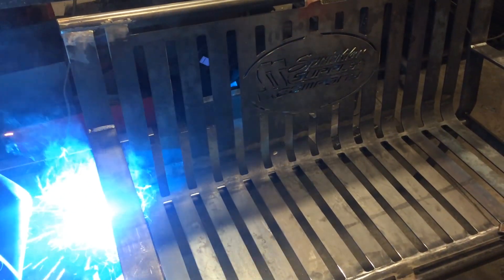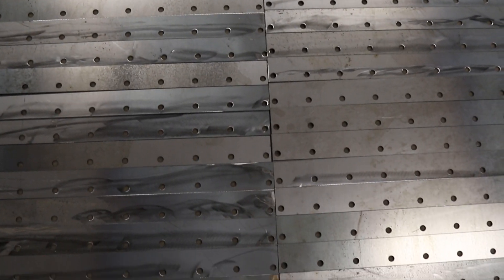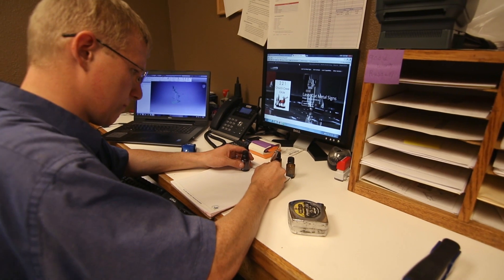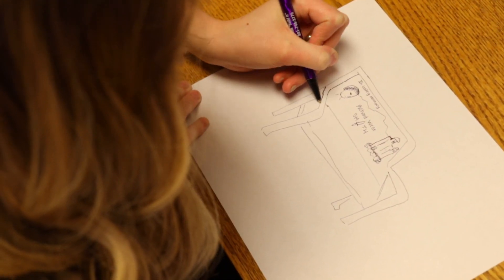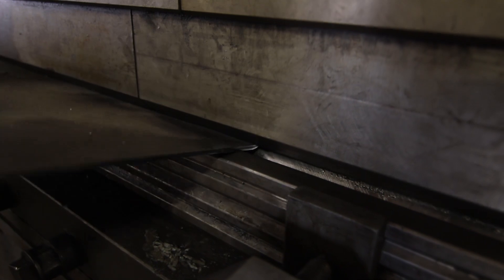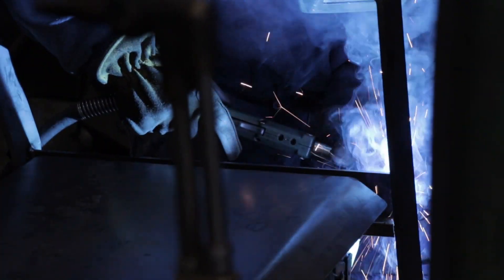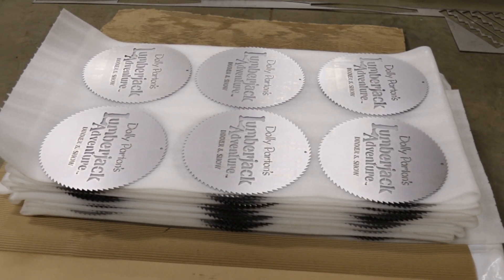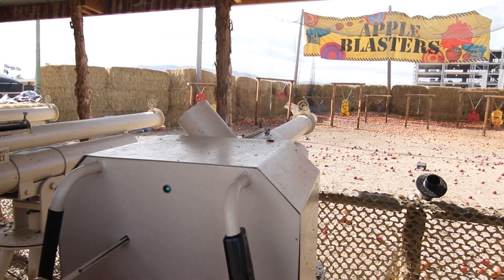Superior Laser Cutting: Your Best Choice In Laser Cut Products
Superior Laser Cutting lives up to it's name, providing excellent laser cut metal parts, estate signs, business signs, custom products, custom home decor, custom metal benches, custom memorial benches, site furniture, and more.

At Superior Laser Cutting, we work with you from design to finish product. No matter how basic or complex the project is, you are our most important customer. We believe business should be a personal experience where customer service comes first.

Once you have submitted your ideas, we'll send you a proof of the design and mock ups of how your design will look in it's final environment. This can be your bench logo or a laser cut metal sign
Upon approval, we send the design to the laser to be laser cut.

Our laser can cut a large array of metal thickness and metal types to fit your project. This gives you the ability to fully customize your project to fit your needs.

Once we laser cut your product, our team will prepare the metal for shipment or call you for local pickup. But it doesn't have to stop there. We are an in house one stop shop for laser cutting, welding, and powder coating.

Our skilled welders can then weld and bend your laser cut project. Our welds are clean and precise that blend into the metal.  Once your project is welded, we then can powder coat your laser cut metal.

Powder coating your laser cut metal gives you that finished custom look in the color of your choice. Not only does powder coating gives a perfectly clean finish, it also protects your metal other finishes don't. Our polyester powders protect your metal against rust, chipping, scratching, and sun fade. With so many colors, finishes, and textures to choose from, your project will be the envy of everyone.

Give us a call today to start your laser cut metal project. We are looking forward to working with you.

We are located at 270 W. 500 S. Spanish Fork, Utah 84660